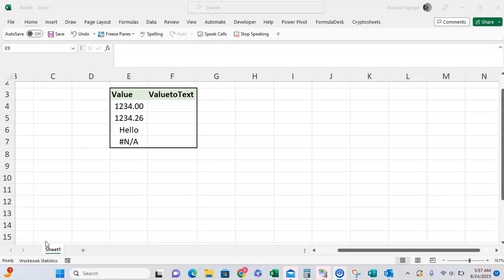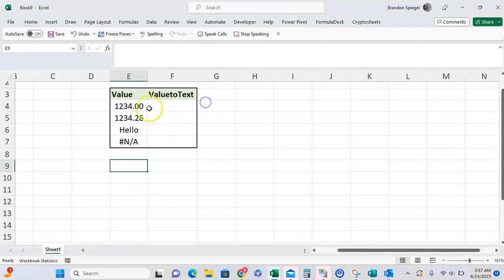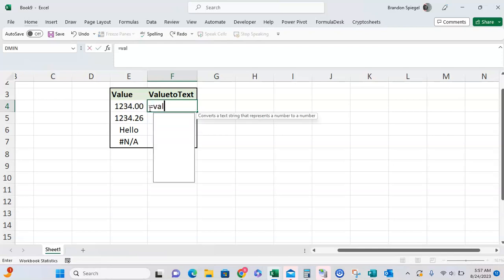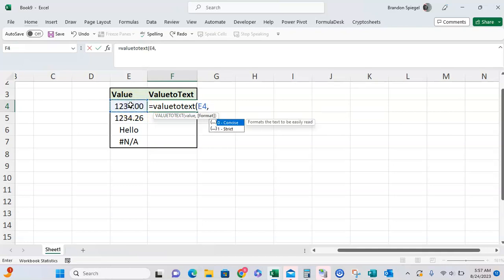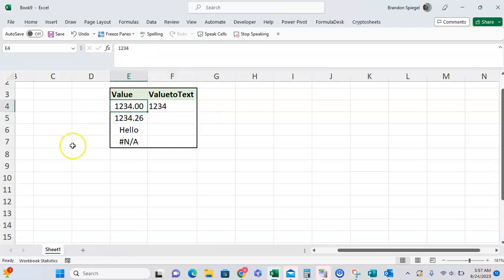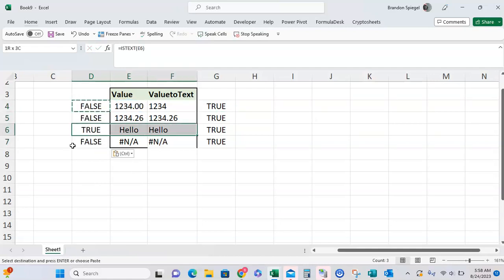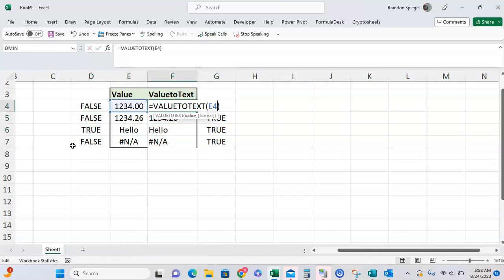How to Use The VALUETOTEXT Function in Microsoft Excel! Have Values Formatted as Text!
In this tutorial, I just wanted to talk a bit about the VALUETOTEXT function in Microsoft Excel! This is a great function that allows you to convert values, to text which can help ensure consistent formatting, and can make it easier to use various functions that are designed for text on your data.